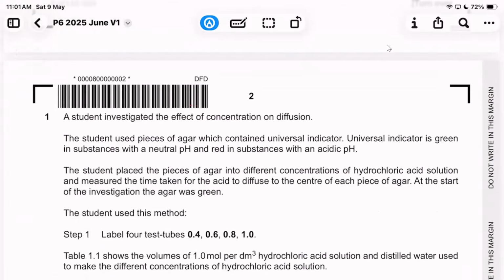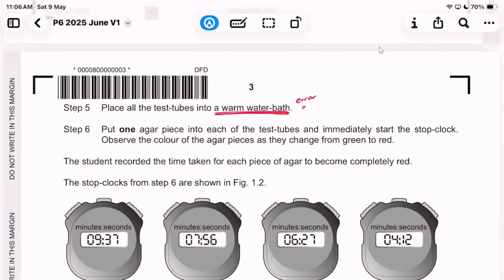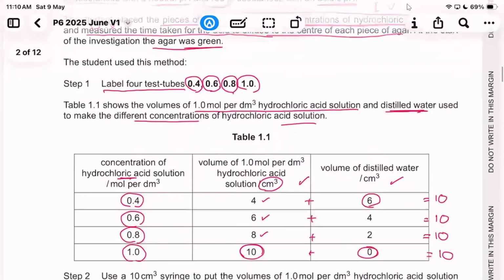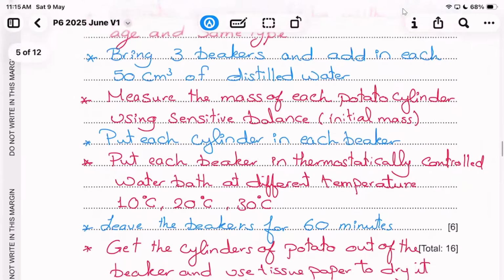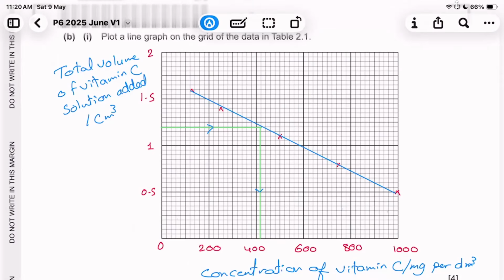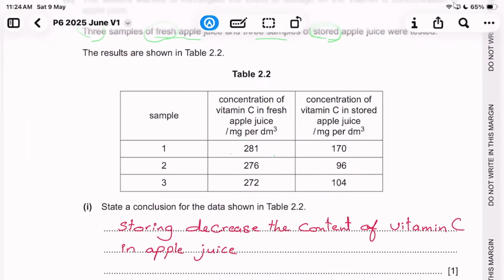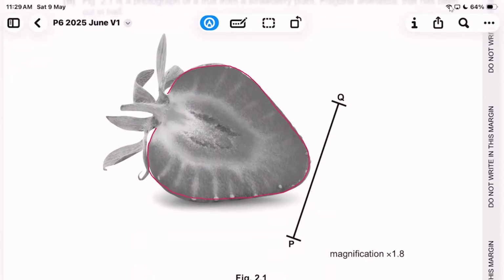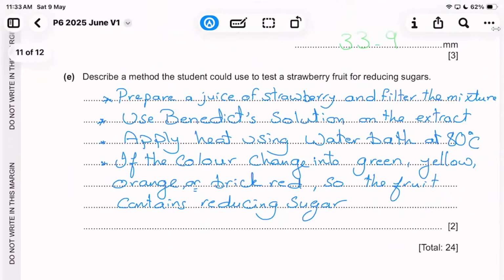2025 May/June V1 IGCSE Biology (0610)0610/61/M/J/25 Paper [6] Dr. Hanaa Adel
solve the investigation
plan an investigation
diagram drawing tips
graph drawing
food tests